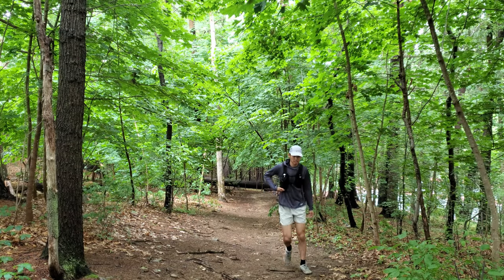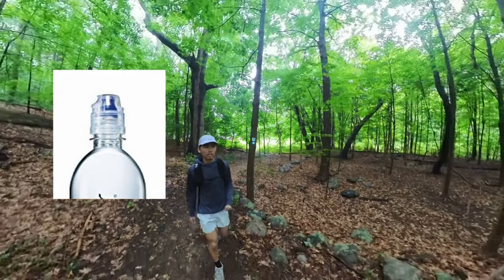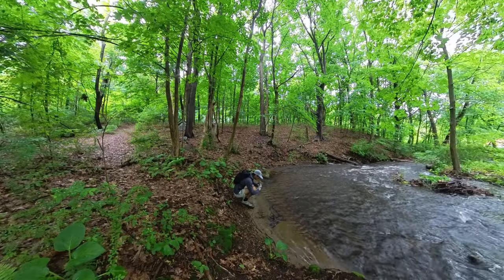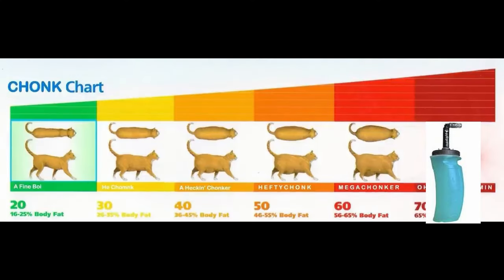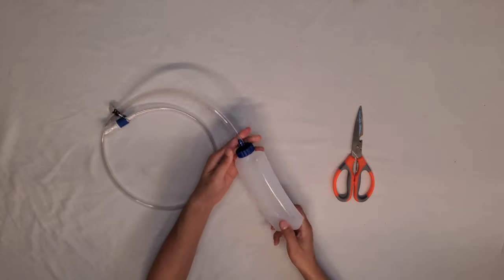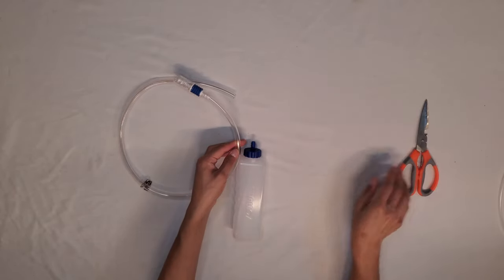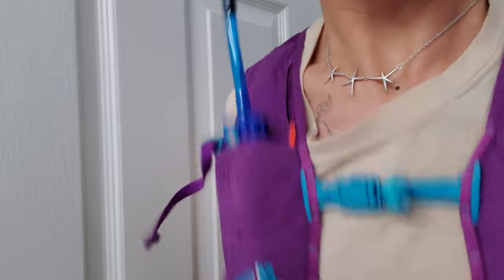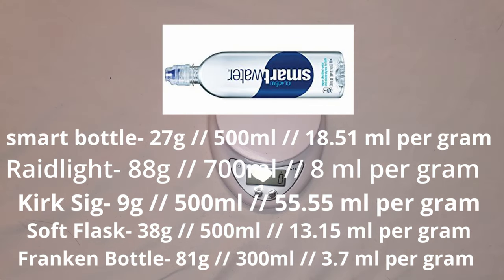The BEST Running Water Bottle You CAN'T Buy (DIY)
Links:
1. Belt Bottle-

2. Hydration Tube-

3. Straw (optional)-

Note- At 0:46 i turn my head a lot to drink since the straw length was too long and also the pack i was using had the chest pockets higher. if the mouth nozzle was lower I wouldn't need to turn my head that much.

00:00 Intro
00:40 Demo/Pros
01:12 Scenarios
04:23 Construction
06:37 Cons
07:25 Weight
08:23 Outro